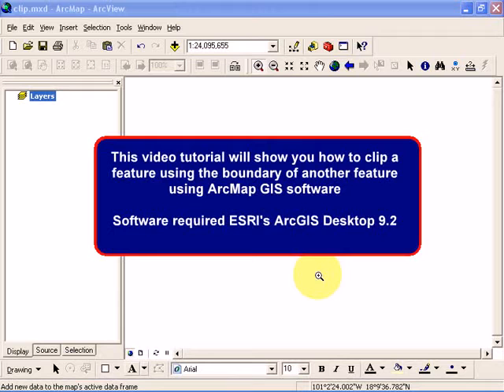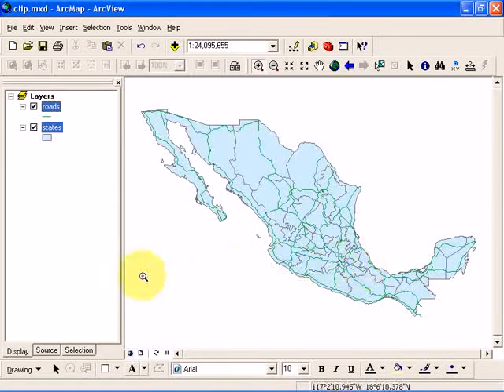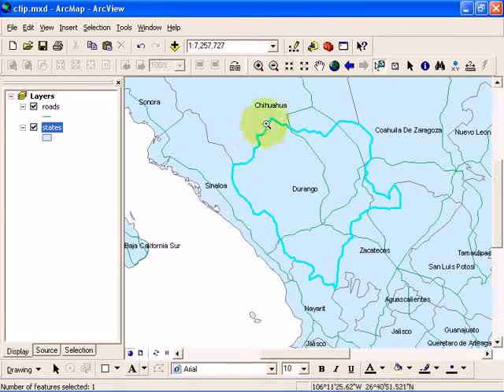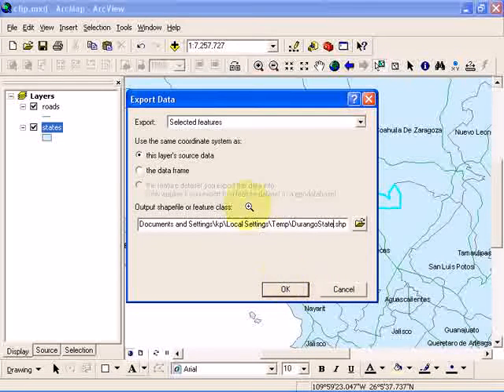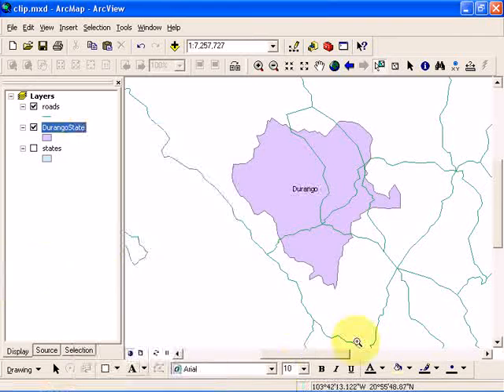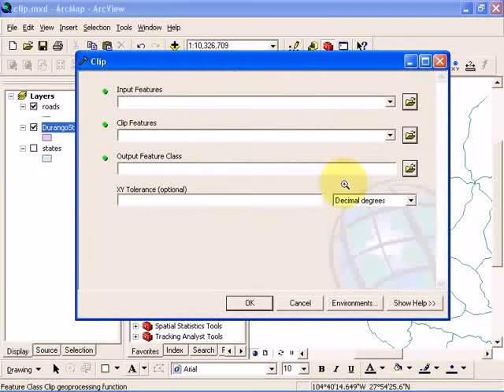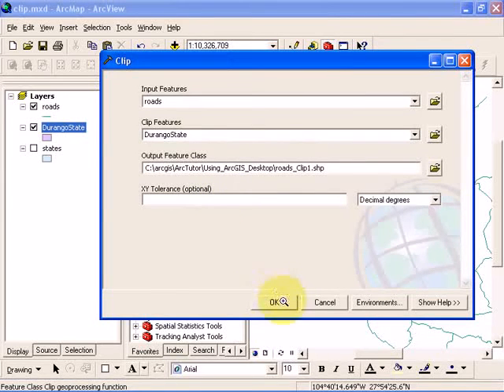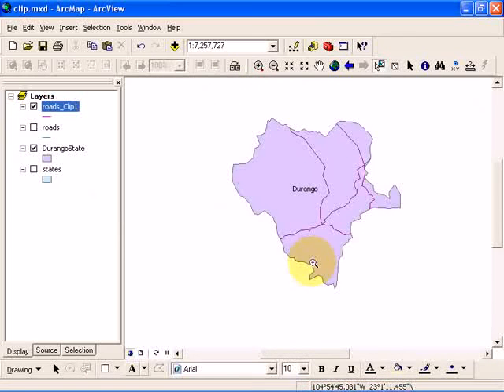GIS Clip Analysis using ArcGIS Desktop